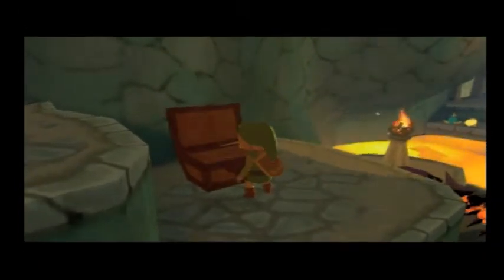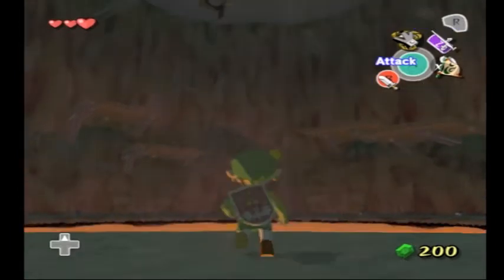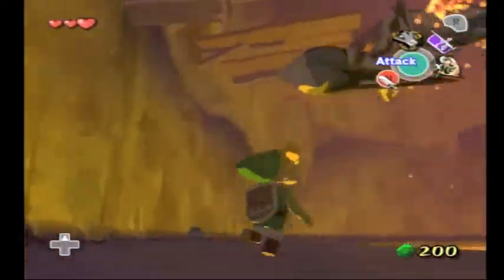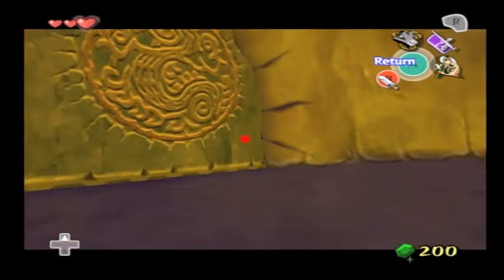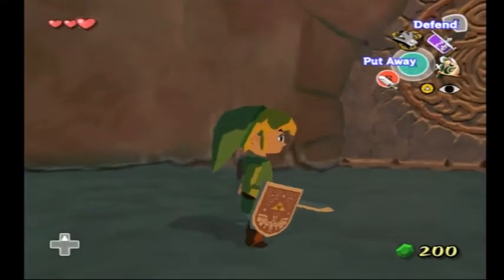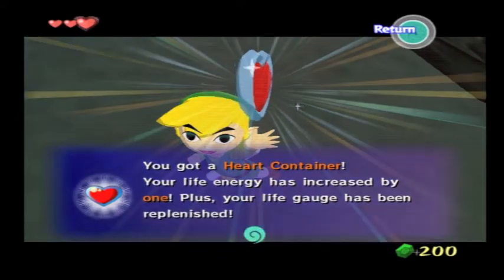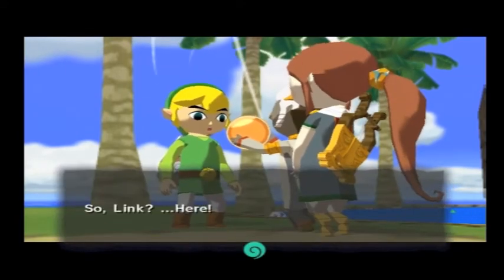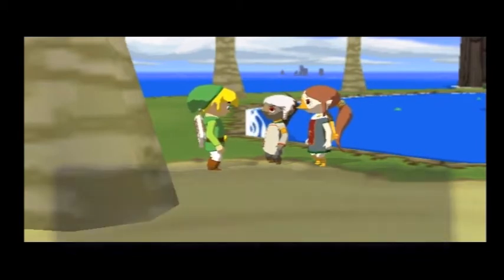TLoZ: The Wind Waker | Episode 10 - Fire Breathing Scorpion?! OMG!!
In this episode I face Gohma, the boss of Dragon Roost Cavern
and get "Din's Pearl"